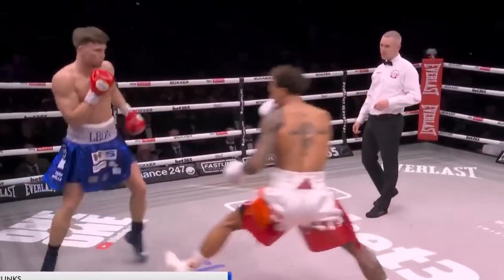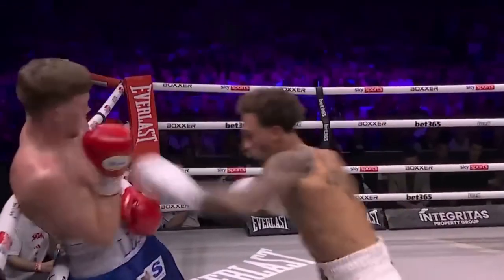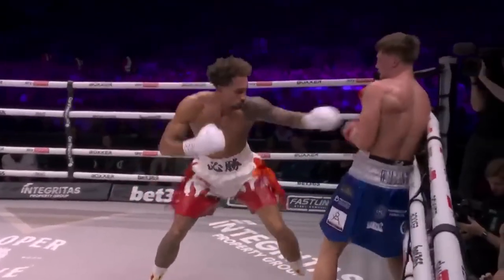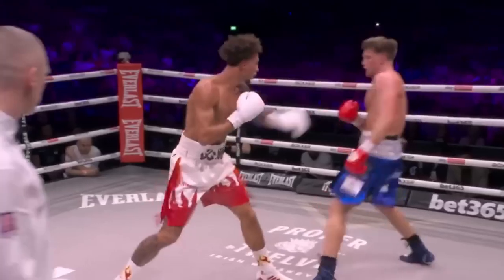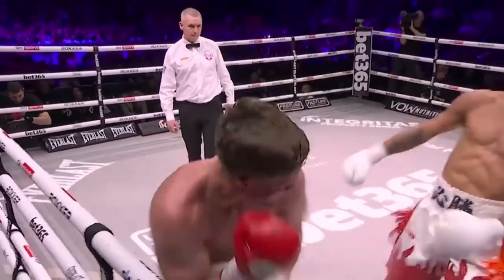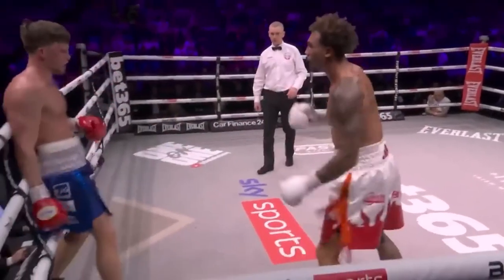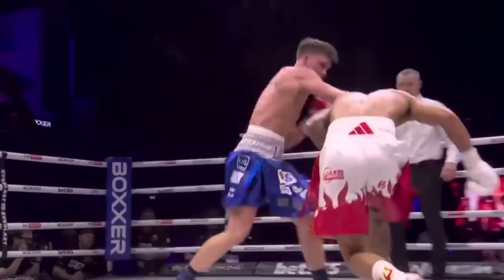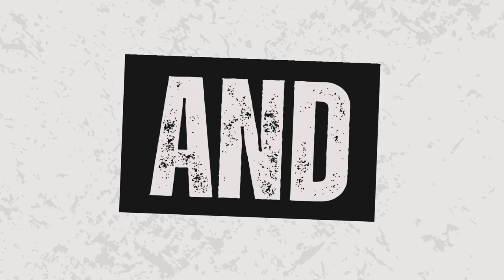Ben Whittaker vs Leon Willings | Full Fight Highlights | BOXING FIGHT | HD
Dive into the thrilling full fight highlights of Ben Whittaker vs Leon Willings, captured in crystal-clear HD! Ben Whittaker, one of boxing's brightest young talents, steps into the ring against the seasoned and determined Leon Willings. This fight is a true test of skill, strategy, and heart as both fighters leave it all on the canvas. Whittaker, with his sharp reflexes and precise combinations, aims to outclass Willings, who is known for his resilience and never-back-down attitude. The fight is a showcase of technical brilliance, with Whittaker's speed and accuracy clashing against Willings' rugged toughness and relentless pressure. Each round is packed with intense exchanges, clever footwork, and moments of sheer determination as both fighters push themselves to the limit. Watch as Whittaker continues his rise through the ranks, facing a formidable opponent in a bout that will keep you captivated from start to finish.